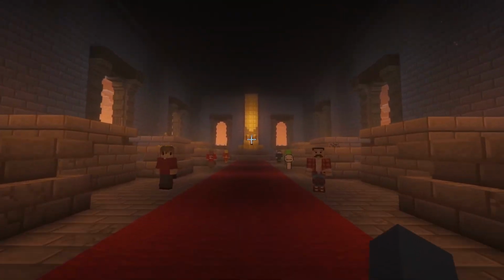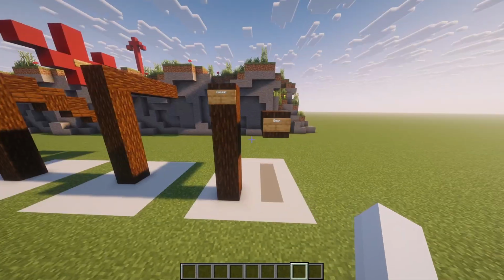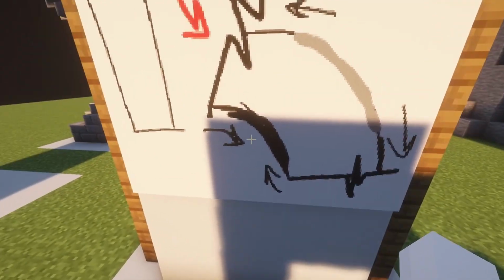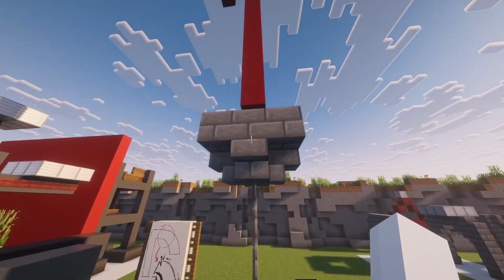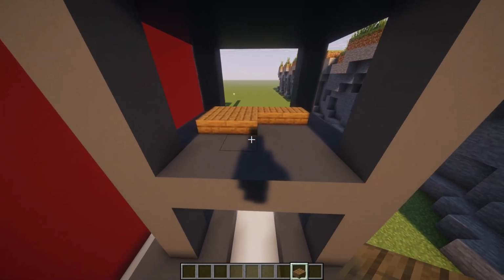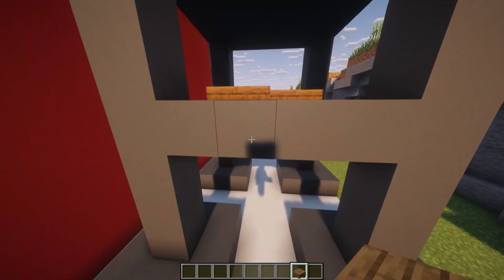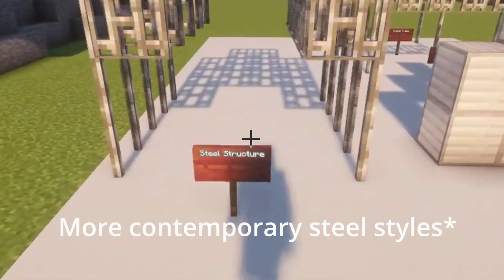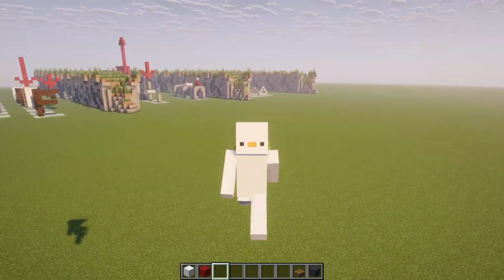How to make ANY Minecraft build better (by using structural engineering)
Structural engineering, in MY minecraft? wild